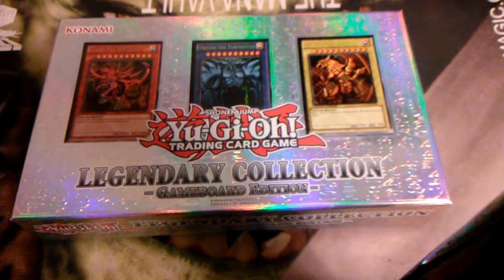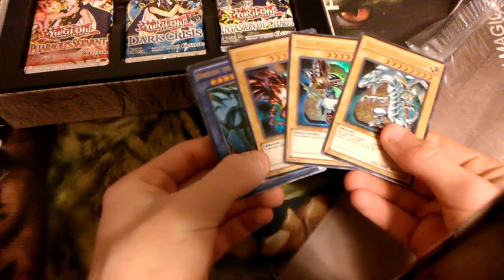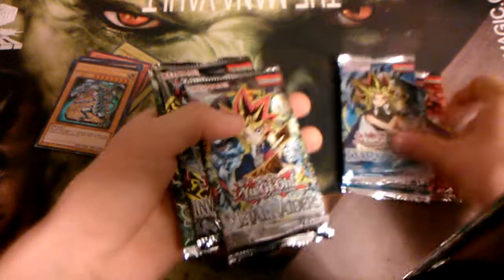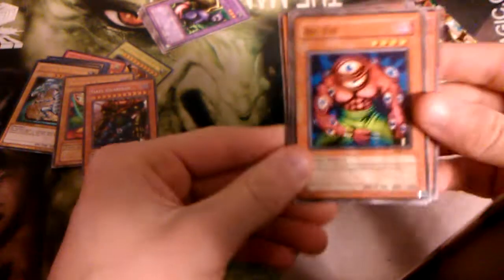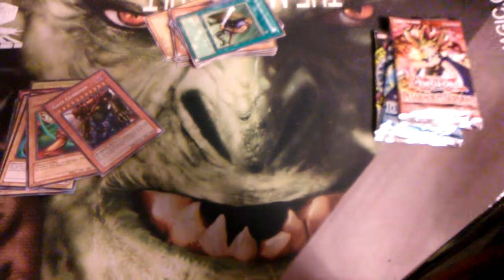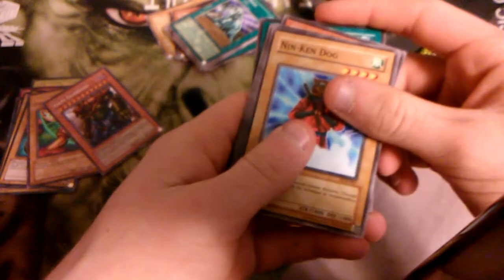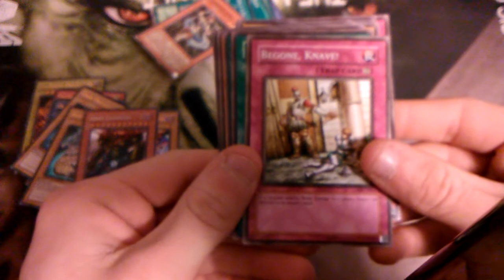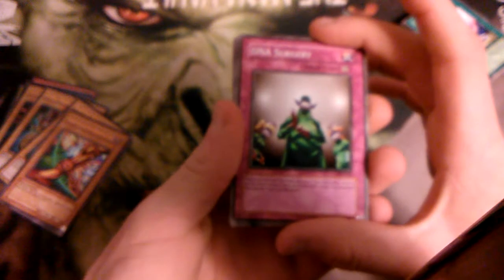Legendary collection 1-YUGIOH box opening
Hey guys today we are opening a yugioh legendary collection 1. This box includes packs such as the legend of blue eyes, invasion of chaos and all in between!